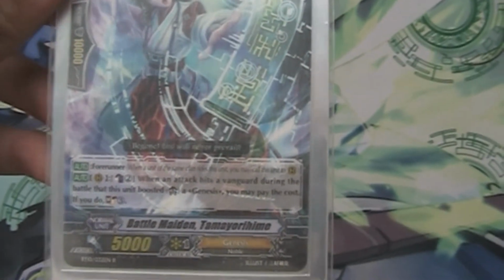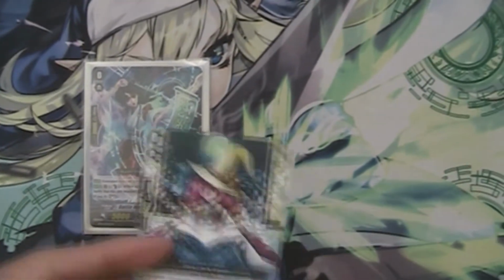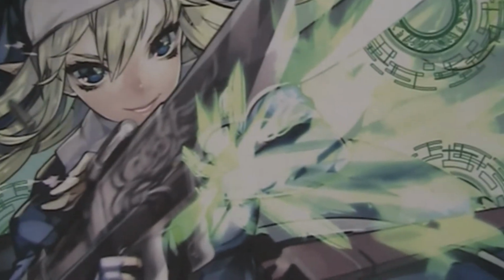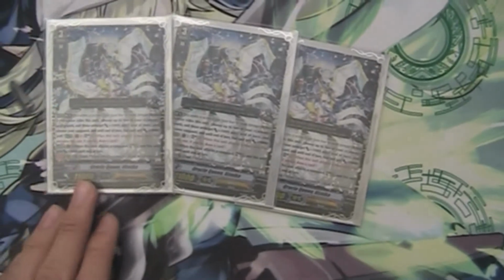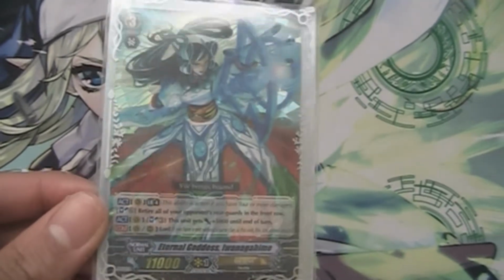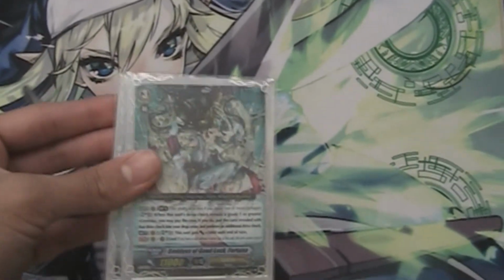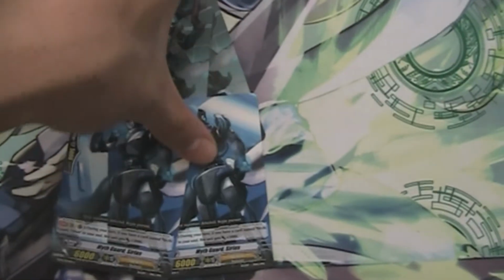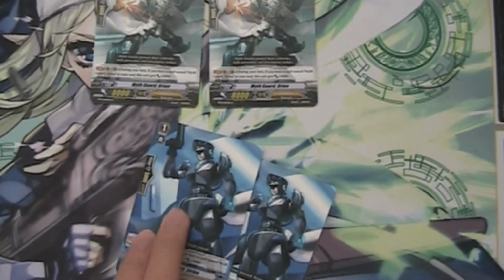Cardfight!! Vanguard Deck Profile: Genesis Artemis/Fortuna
Deck list:

Grade 0 x17
x1 Witch of Prohibited Books, Cinnamon (Starting Vanguard)
x4 Battle Maiden, Kukurihime (Critical)
x3 Cyber Tiger (Critical)
x4 Bandit Danny (Draw)
x1Fancy Monkey (Draw)
x4 Large Pot Witch, Laurie (Heal)

Grade 1 x14
x4 Goddess of Self-sacrifice, Kushinada (Omni Guard)
x3 Battle Maiden, Mihikarihime (8k Vanilla)
x4 Witch of Frogs, Melissa
x3 Witch of Cats, Cumin

Grade 2 x11
x3 Twilight Hunter, Artemis
x4 Battle Maiden, Sahohime
x4 Witch of Birds, Chamomile

Grade 3 x8
x3 Oracle Queen, Himiko
x2 Goddess of Good Luck, Fortuna
x2 Battle Deity of the Moonlit Night, Artemis
x1 Eternal Goddess, Iwanagahime